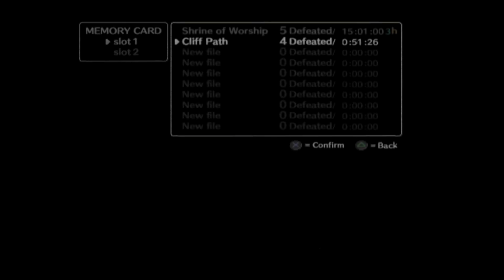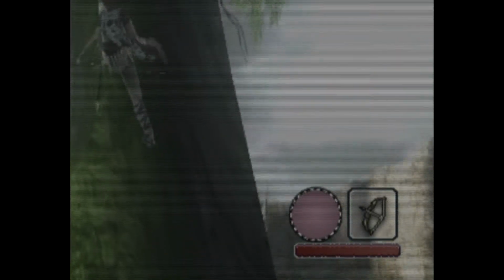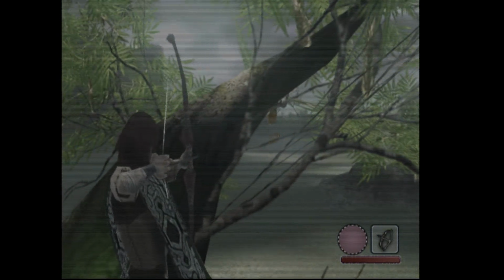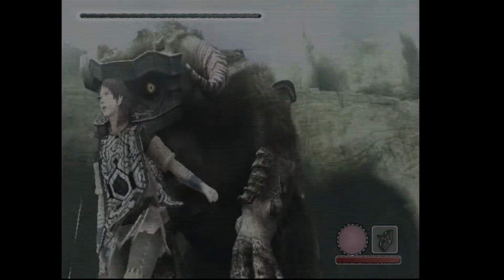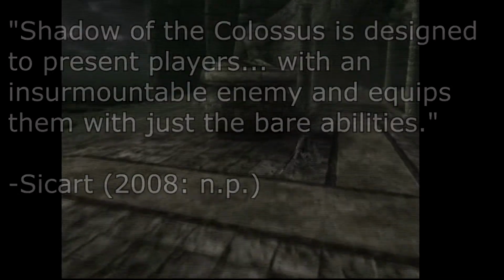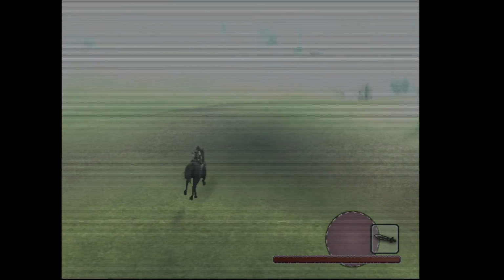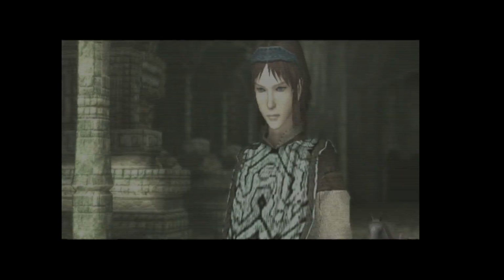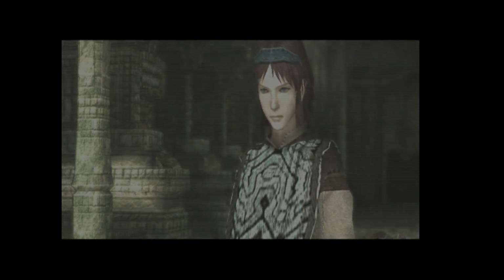Analysing Shadow of the Colossus Part 2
Here's the second part of my project folks, enjoy!

Bibliography

Cole, T. (2015). The Tragedy of Betrayal: How the Design of Ico and Shadow of the Colossus  Elicits Emotion. DiGRA Conference.

Fortugno, Nick (2009). “Shadow of the Colossus”. Well Played 1.0: Video Games, Value and  Meaning. ETC Press Accessed September 3, 2017.

Iacovides, Ioanna, Anna L. Cox, R. Kennedy, and C. Jennet (2015). “Removing the HUD: The impact of non-diegetic game elements and expertise on player involvement.”  Conference: 2015 Annual Symposium on Computer-Human Interaction in Play. CHI  PLAY Volume: 2015, 1-10.

Galloway, Alexander (2006). “Gamic Action, Four Movements.” Gaming: Essays on Algorithmic Culture. Minneapolis: University of Minnesota Press, 1-38.

Sicart, Miguel (2008). “Defining Game Mechanics” Game Studies. Accessed September 3, 2017.

Team Ico (2005), Shadow of the Colossus (PlayStation 2)